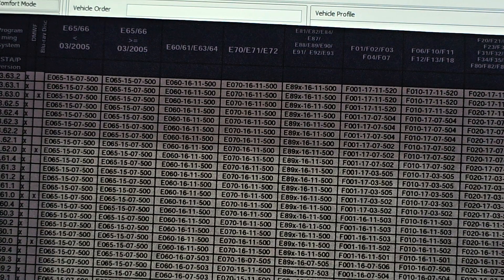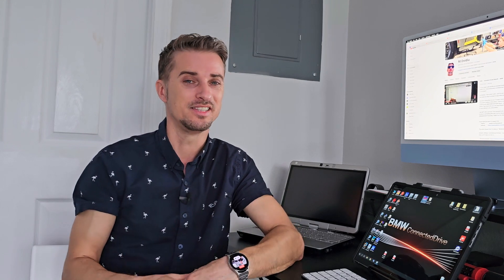BMW I-Level explained !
This is a short educational video about the structure of iLevel in BMW vehicles

I've been doing this for over 15 years, that's why some things may seem simple in this videos. I have a vast experience working with BMW MINI and Rolls Royce , and that's why you may see things that seem impossible or very difficult to do, done easily !

Reusable headlights sealant
   Multimeters and probes :
Main multimeter KAIWEETS ST600Y Second multimeter ZOYI ZT-X 9999

   Panel Clip Pliers for removing clips and harness :
  Tesa  Highest Quality Heat Proof Engine Compartment Wiring Tape  :
3 in 1 Rework Solder Station